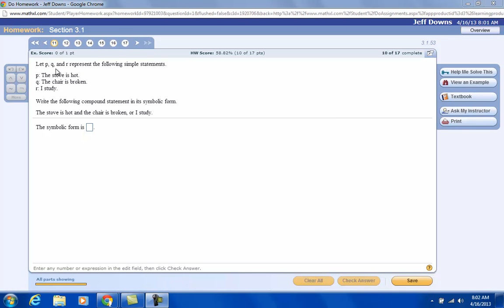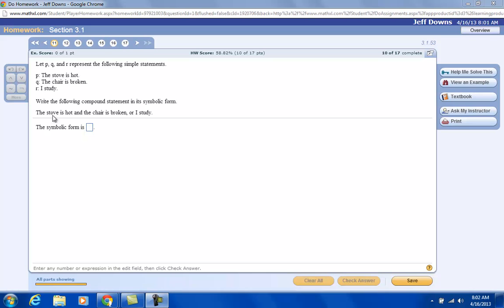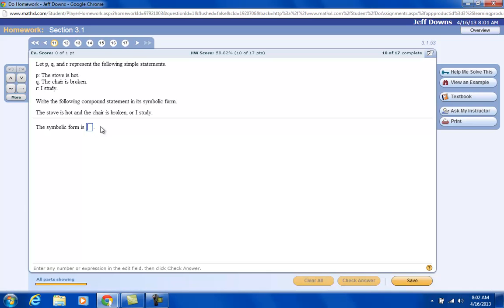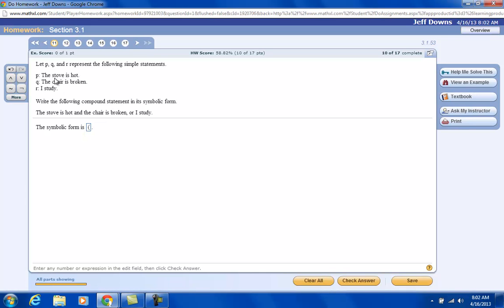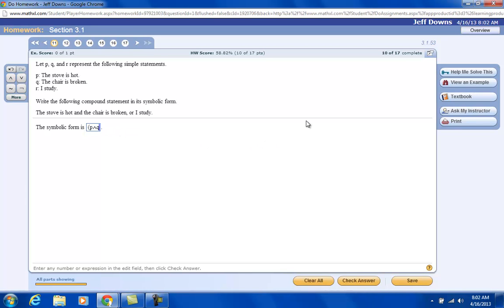3-1 Inputting Symbols into MyMathLab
In this video, I demonstrate how to input logic symbols into MyMathLab.